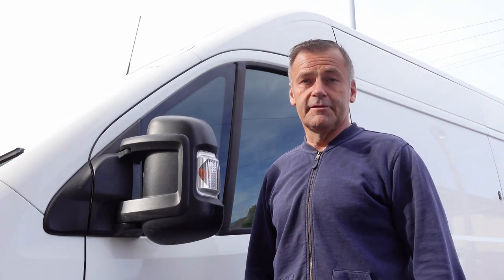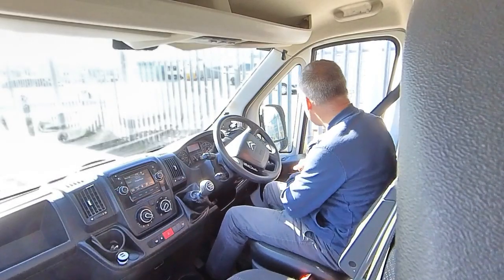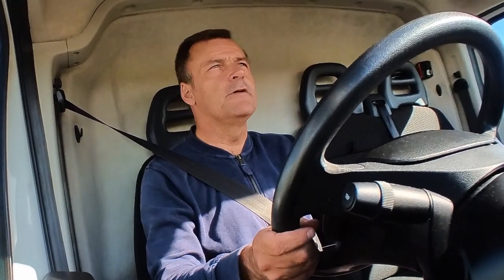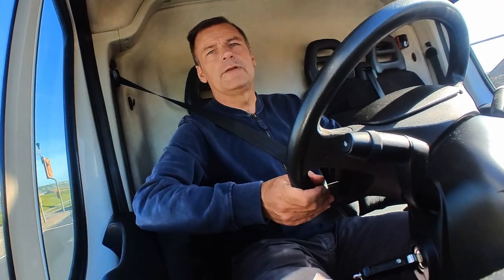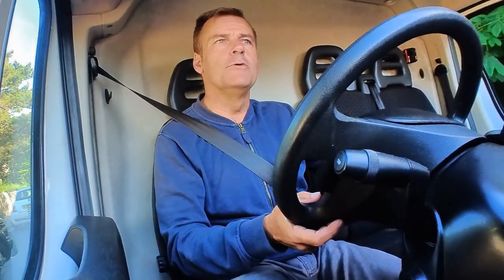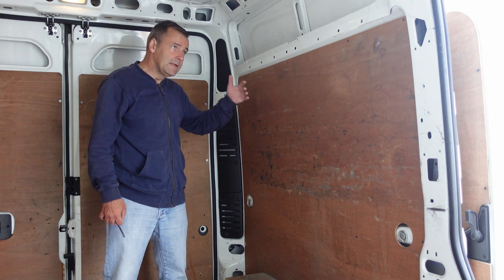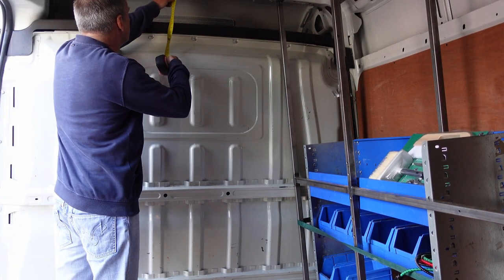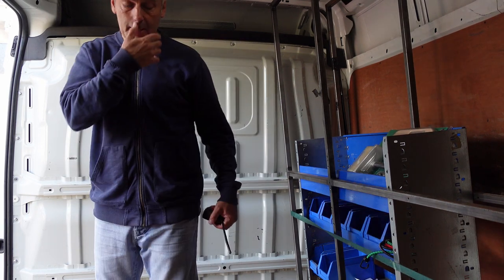Citroen Relay, Peugeot Boxer, Fiat Ducato.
Is the Citroen Relay, the Peugeot Boxer or the Fiat Ducato the right van for your Motorhome or camper conversion? In this video I try to show you the what you get for your money with this type of van.